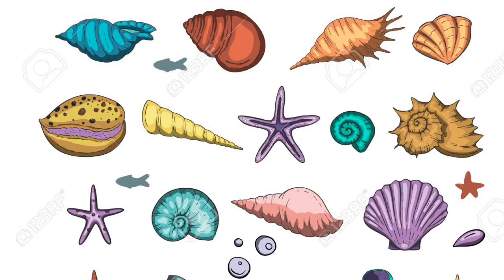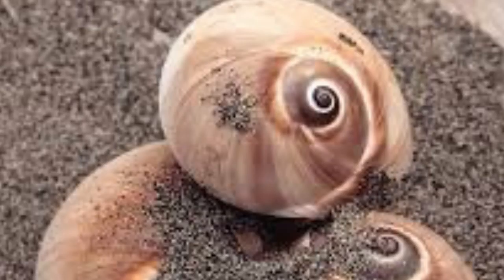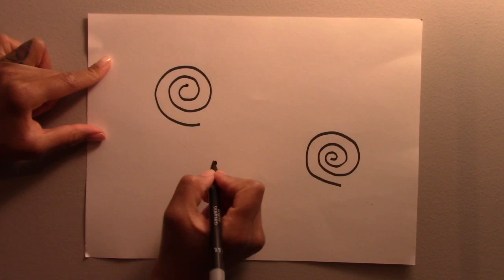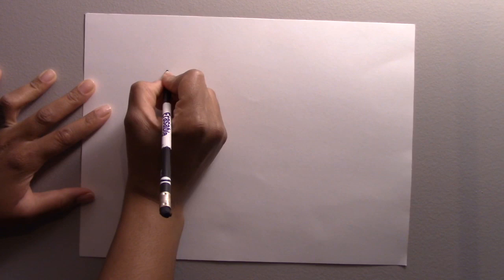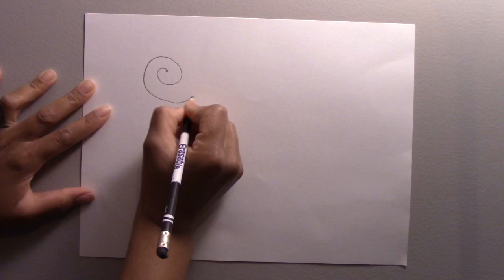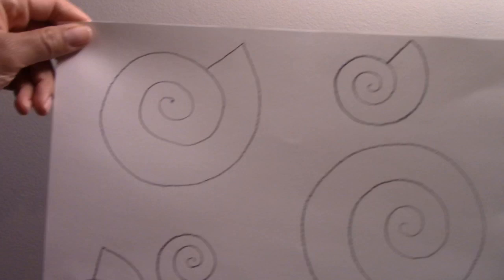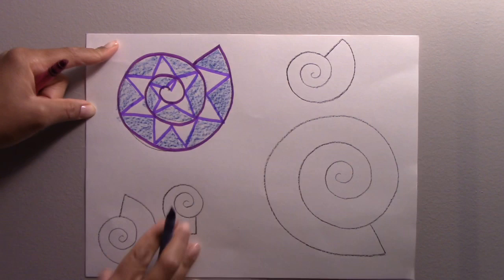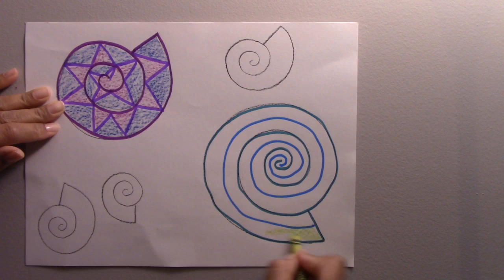Sea Shell Project: Art @ Home with Mrs. Lipscomb